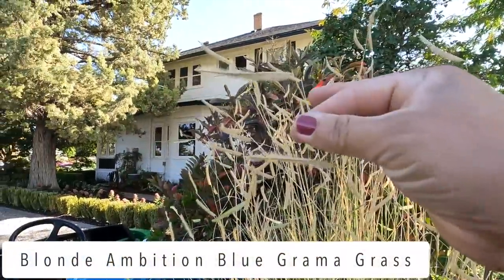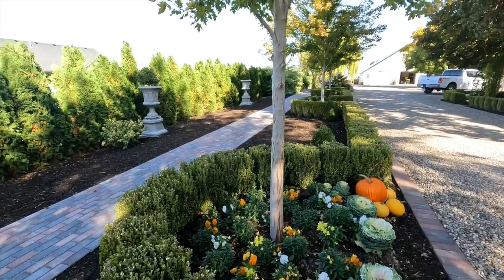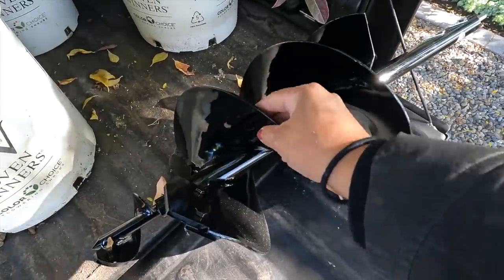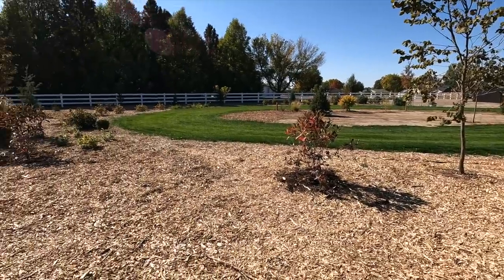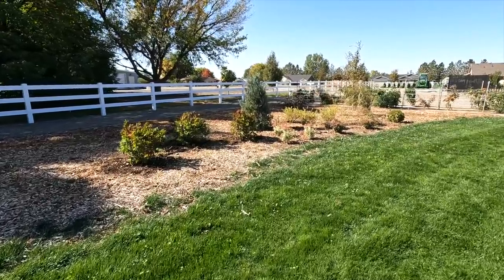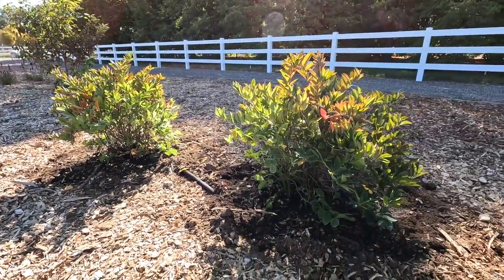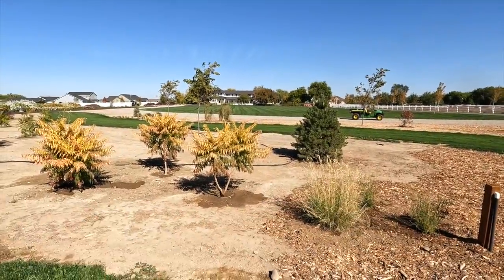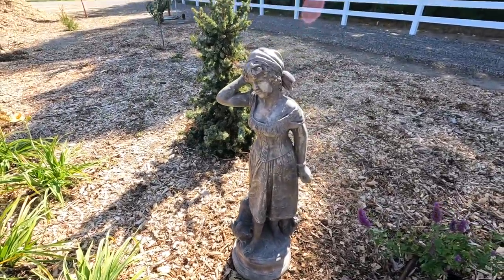Planting for Fall Interest! 🍁🍂🧡 // Garden Answer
9” power planter (They don’t sell this one with the heavy duty tip yet but they will soon)

🌿MAILING ADDRESS🌿
Garden Answer
580 S Oregon St